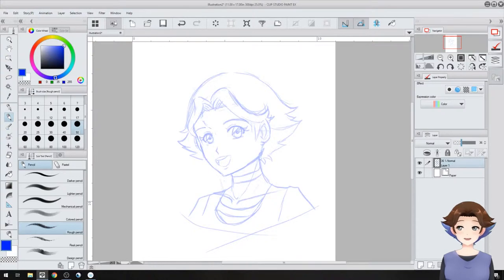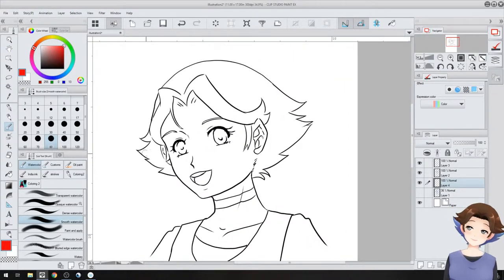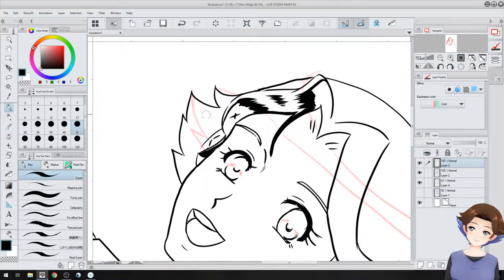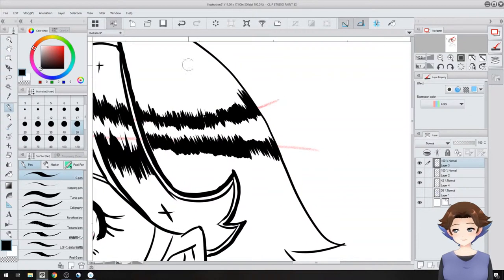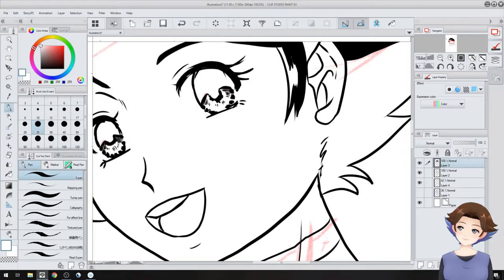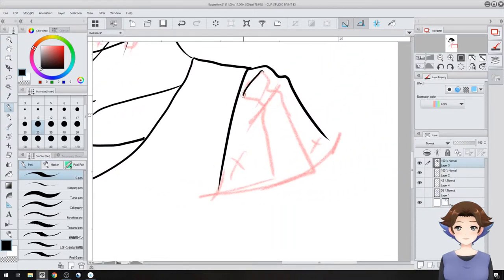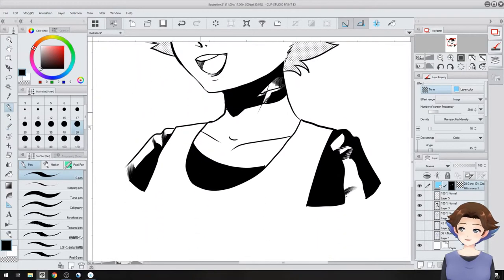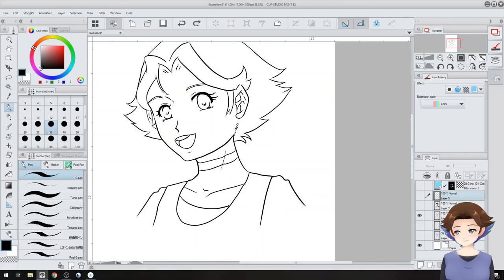Argama Sensei teaches you to ink like a Mangaka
Learn how I draw anime/manga styled art! How I ink out my characters. You can use my method for digital or traditional as I use the same method for both.

 I recorded this coming out of depression so forgive the more monotone commentary.